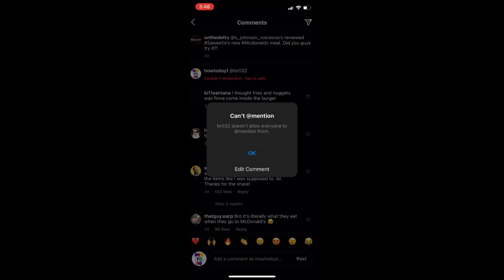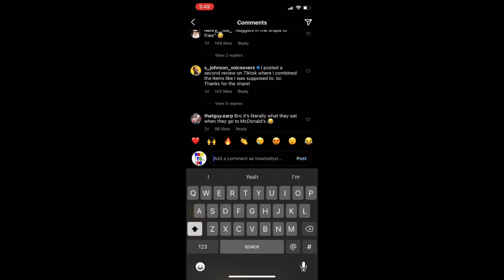How to Know If Someone Blocked You on Instagram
GET $25 BITCOIN FREE BY DOWNLOADING THE CRYPTO.COM APP THROUGH MY